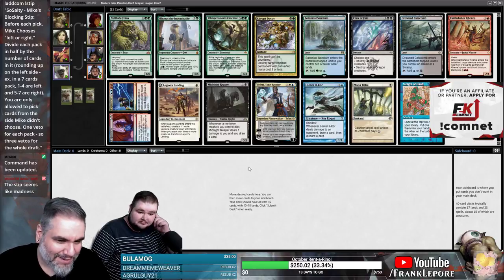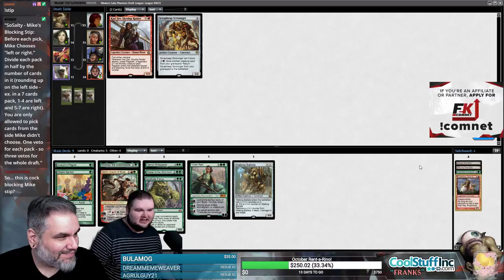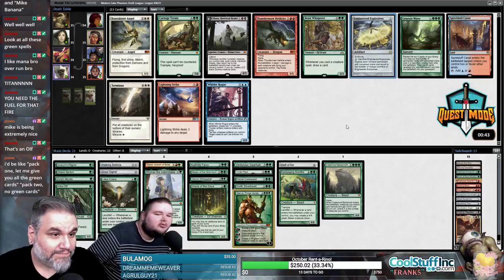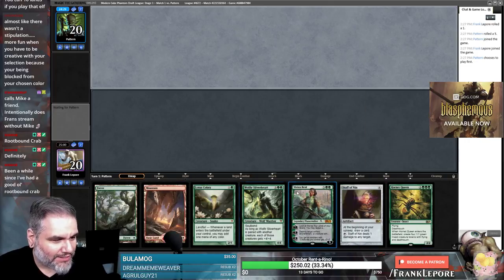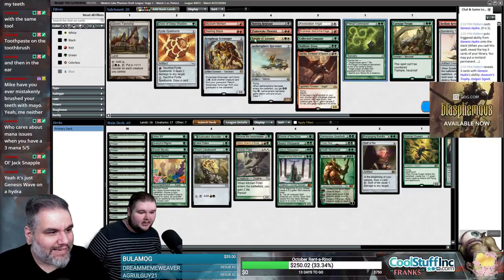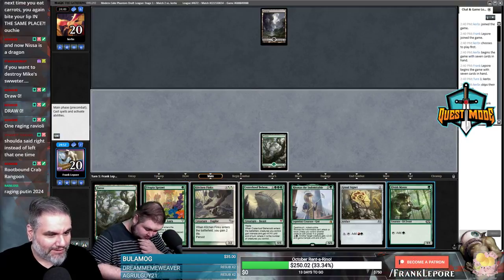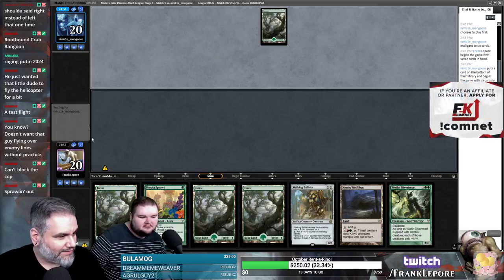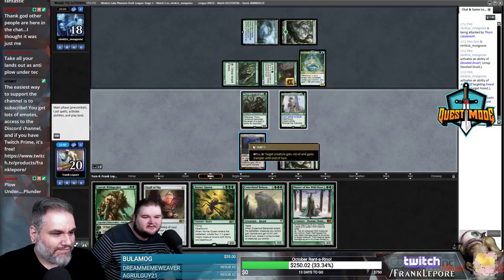(Magic Online) Modern Cube Stipulation Draft #14 - 9/18/19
"Mike's Blocking Stip: Before each pick, Mike Chooses "left or right." Divide each pack in half by the number of cards in it (rounding up on the left side - ex. in a 7 cards pack, 1-4 are left and 5-7 are right). You are only allowed to pick cards from the side Mike didn't choose. One veto for each pack - so three vetos for the whole draft."